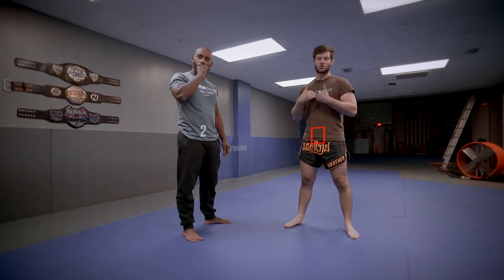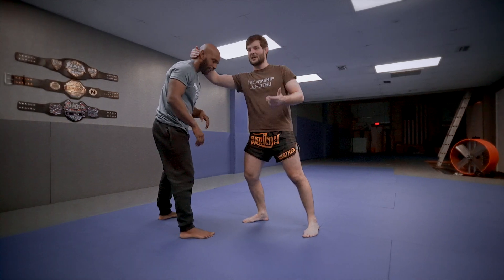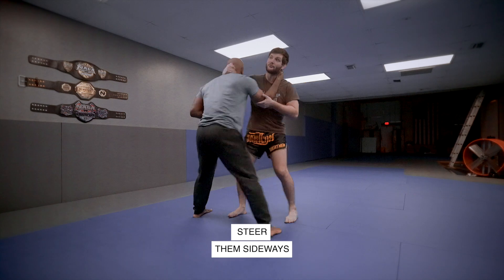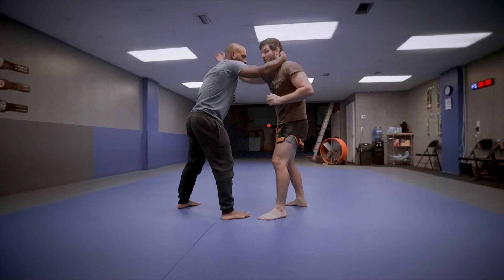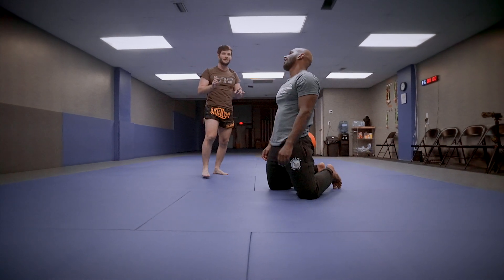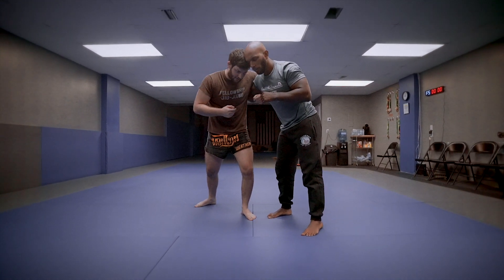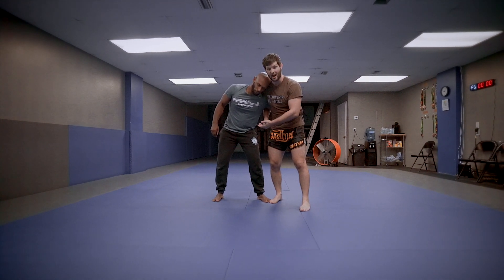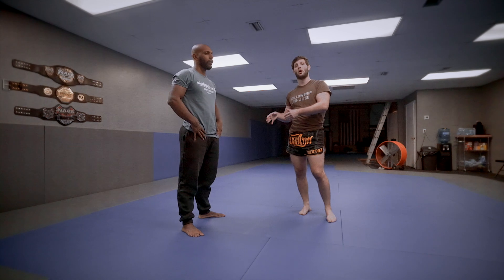My FAVORITE Wrestling Move : The Snapdown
Want to take your opponent down and instantly get them into your dominant position?

Try out the snapdown!

Here are 2 ways you can pull off this takedown.